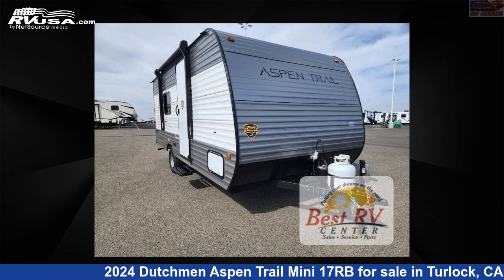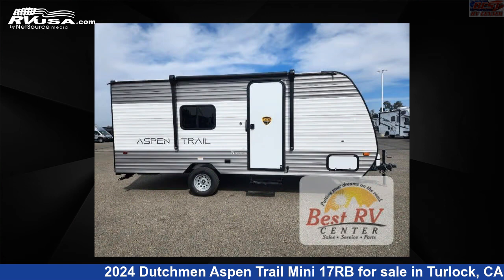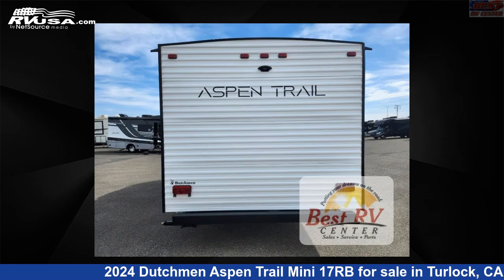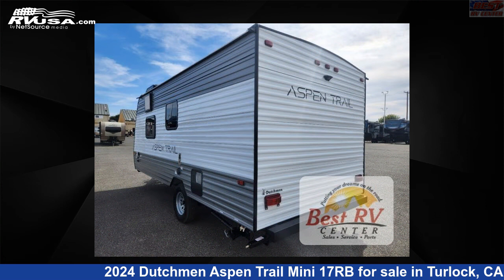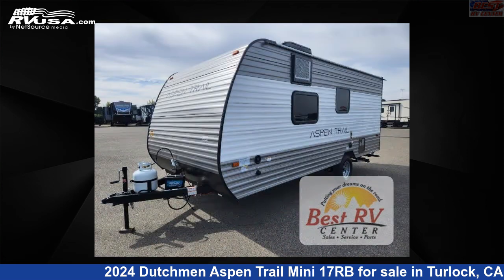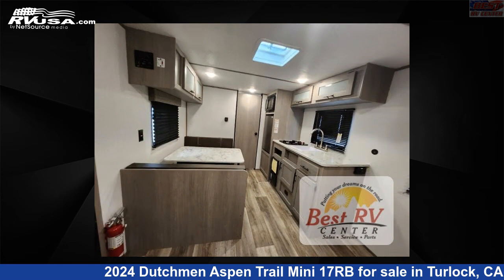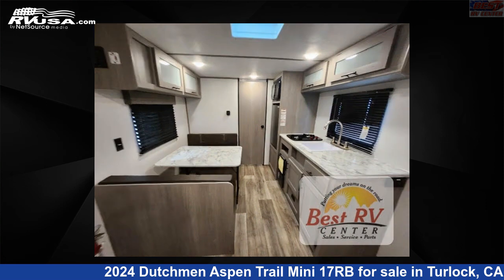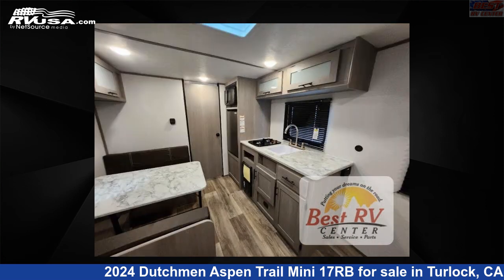Spectacular 2024 Dutchmen Aspen Trail Mini Travel Trailer RV For Sale in Turlock, CA | RVUSA.com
This 2024 Dutchmen Aspen Trail Mini 17RB is a Travel Trailer RV. It is located in Turlock, CA 95382 and is offered for sale by Best RV Center. This New Dutchmen Is 21' 0" in length and features sleeps 4, and 28 gal fresh water capacity. The floorplan layout of this Travel Trailer features Rear Bath.